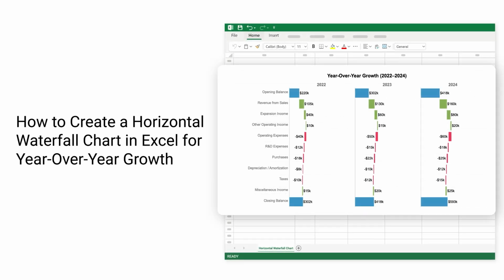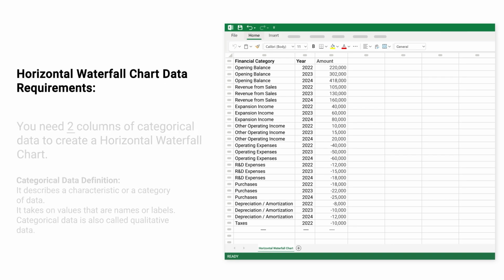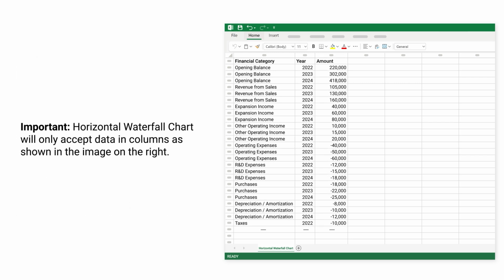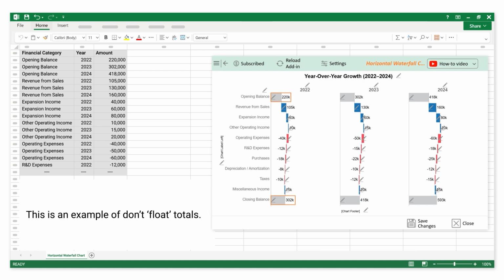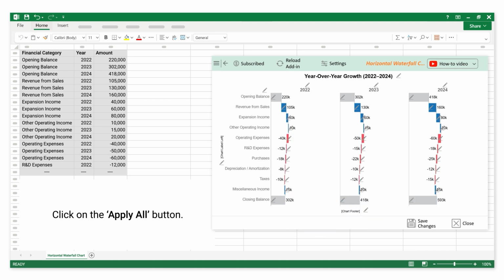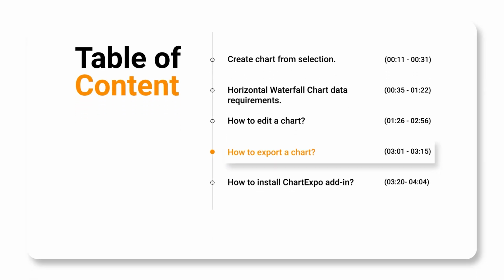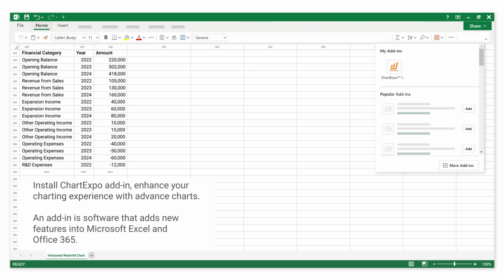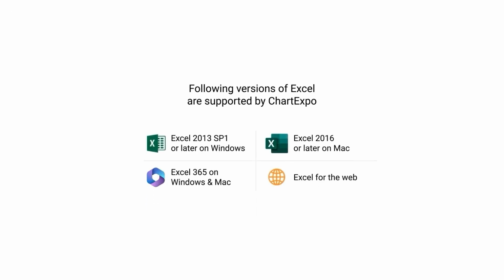Year Over Year Growth | Horizontal Waterfall Chart in Excel | YOY Analysis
Select Horizontal Waterfall Chart. Select your data. Click “Create Chart From Selection” button. You can create a Horizontal Waterfall Chart in a few minutes with a few clicks.

A horizontal waterfall chart, also called a bridge or cascade chart, visually shows how positive and negative values impact a total over time.

Unlike the traditional vertical version, it displays changes horizontally—bars to the right show gains, and bars to the left show losses.

This chart is ideal for financial reports, project tracking, and performance analysis to clearly illustrate how each factor contributes to the overall result.

Video Summary:
This video explains "How to create a Horizontal Waterfall Chart in Excel for Year-Over-Year Growth". You can use the option of properties option to enhance your charts.

Chapters:
00:11 Create chart from selection.
00:35 Horizontal Waterfall Chart data requirements.
01:26 How to edit a chart?
03:01 How to export a chart?
03:20 How to install ChartExpo add-in?